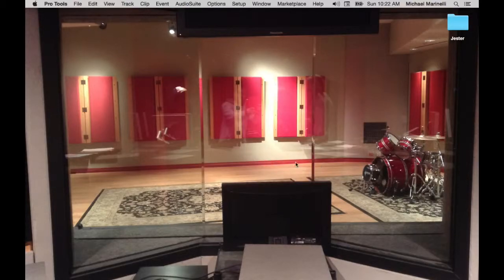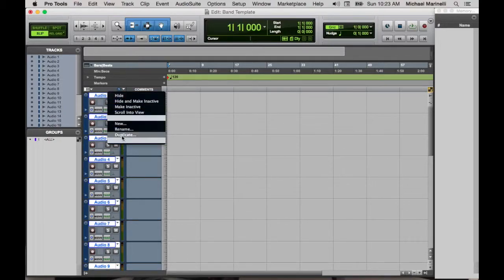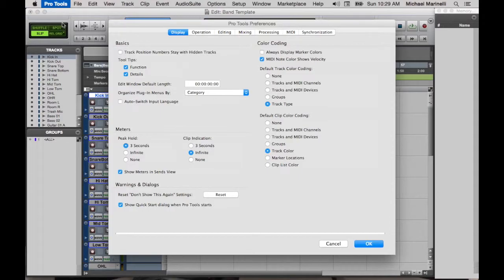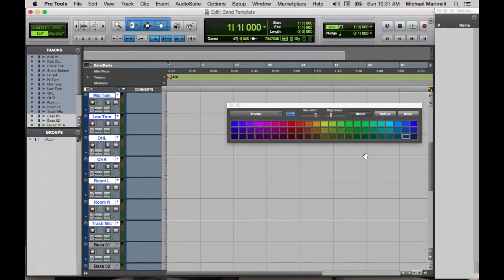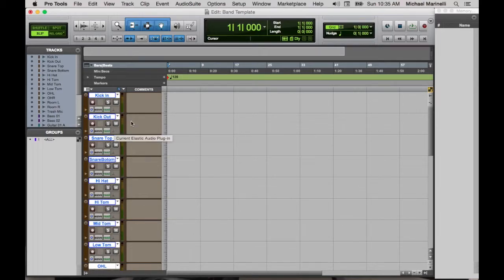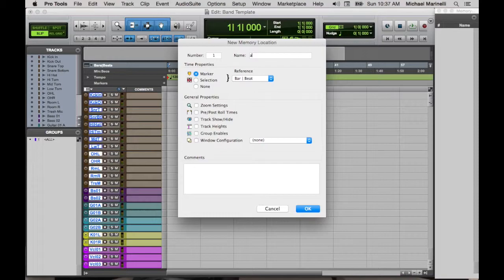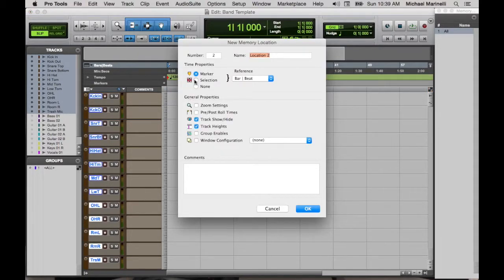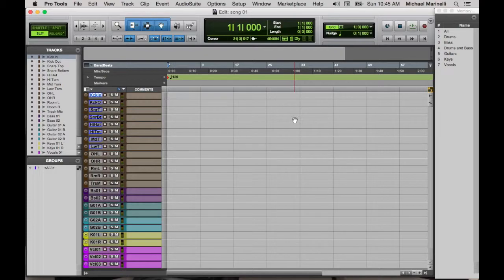ObN - How To Make A ProTools Template (Basic)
Hi YouTubers! This is Michael Marinelli with my first video on OVERbored Network. What I will be showing you in this video, is how to create a basic ProTools Template.

This video explains how I go about setting up a basic template. I also intend to share with you all my more advanced template, which I learned personally from one of the industries best Grammy award winning recording and mixing engineers.

This foundation should help you to be more aware of the tools which are in ProTools, and help you to be much more efficient in your workflow.